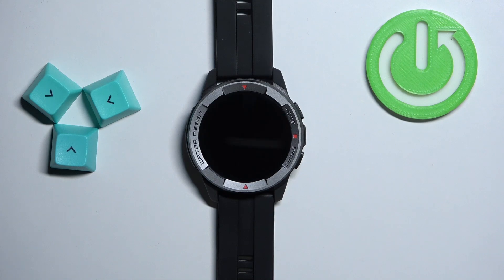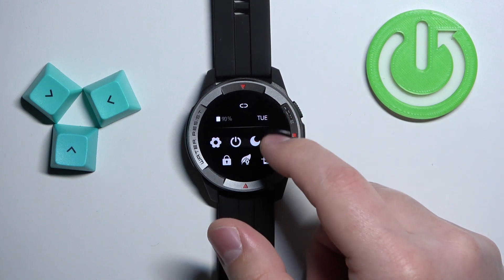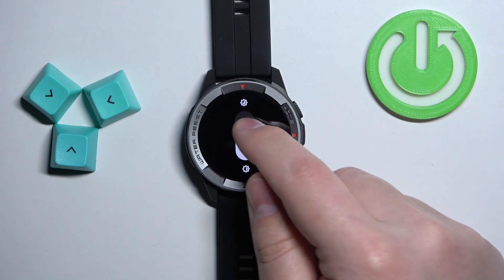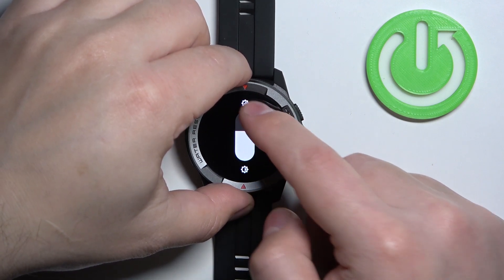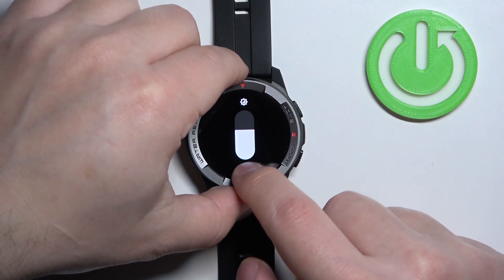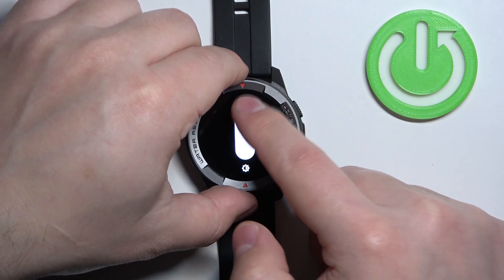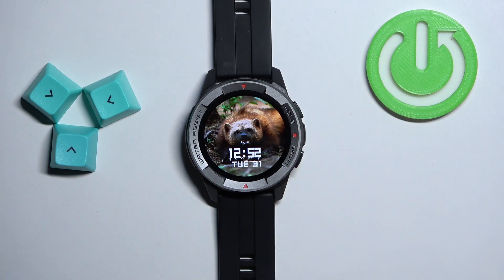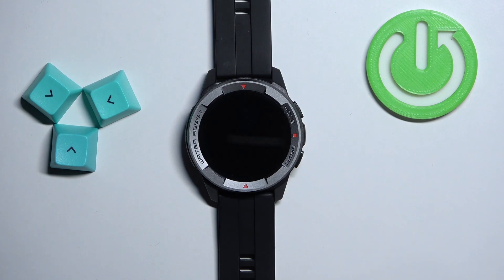How to Adjust Screen Brightness on Mibro Watch X1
Find out more info about XIAOMI Mibro Watch X1:
Hi! Today we would like to show you how to adjust the screen brightness on your Mibro Watch X1. We'll show you how to find and open display settings and how to adjust the brightness to your preferences. Visit our YouTube channel if you want to know more about Mibro Watch X1.

How to adjust the screen brightness on Mibro Watch X1? How to set up screen brightness on Mibro Watch X1? How to make the display brighter on Mibro Watch X1? How to make the display lighter on Mibro Watch X1?